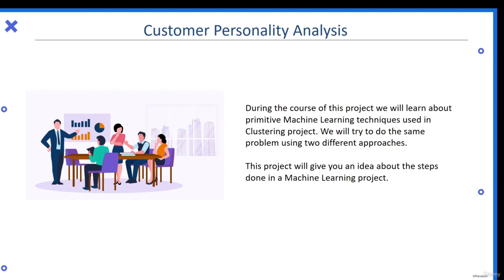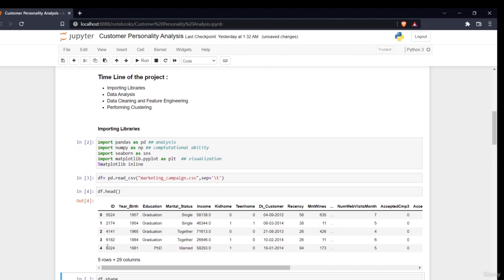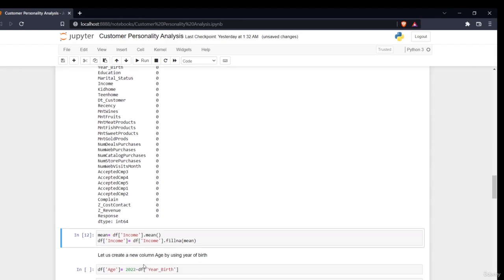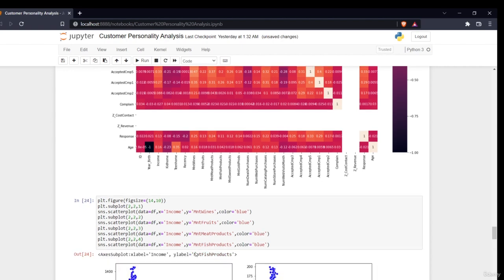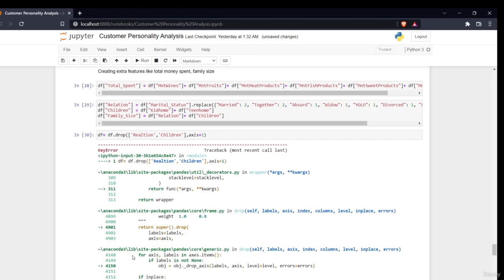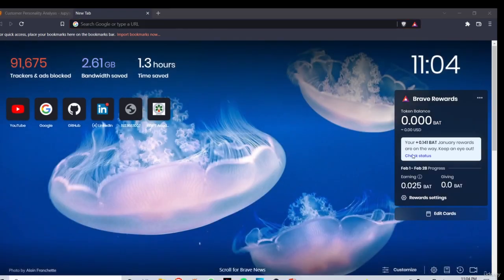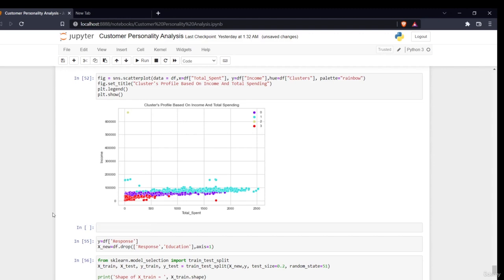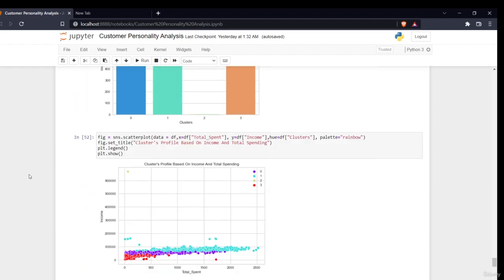75 Project 74 Customer Personality Analysis